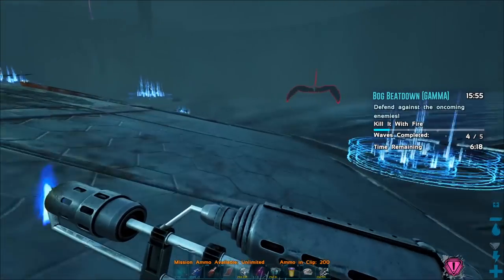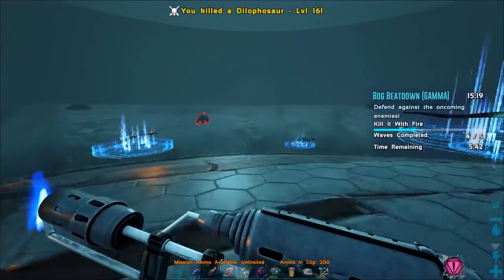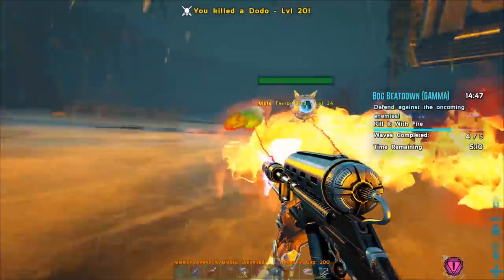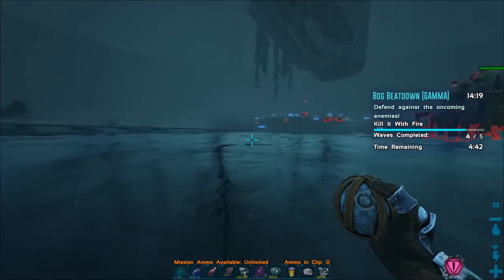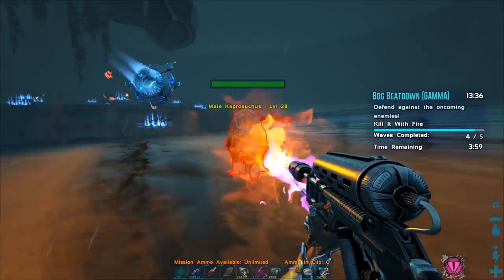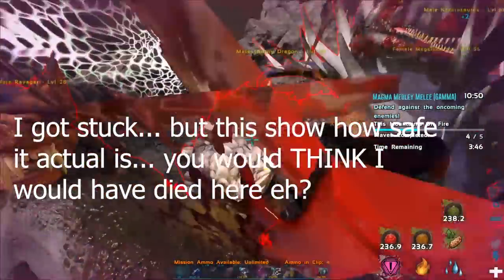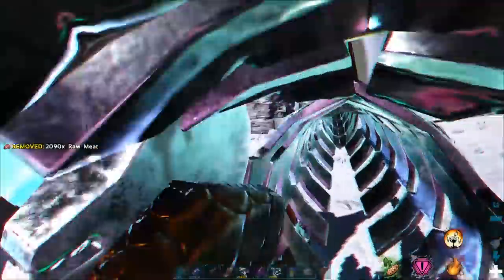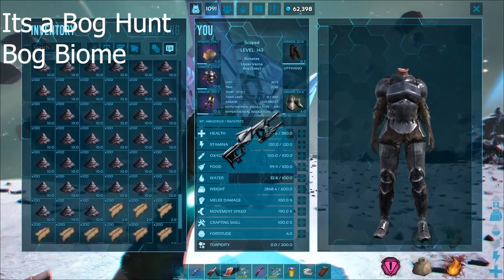Ark Small Tribes : How to Tek Suit / Gunpowder Farming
Ark Small Tribes : How to Tek Suit / Gunpower Farming
Tek Helm - Bog Beatdown {bog)
Chest - This Little Light of Mine (lunar)
Hands - The Mosa Proposal (Ocean)
Legs - Magma Medley Relay (volcanic)
Boot 1 - The Egg straction (volcanic)
Tek Claw - Ruffle Some Feather (Artic)
Tek Sword - Rhino 500 (artic)
Tek Railgun 1 - Mound Over Matter (Artic)
Tek Rifle - Its a Bog Hunt (Bog)